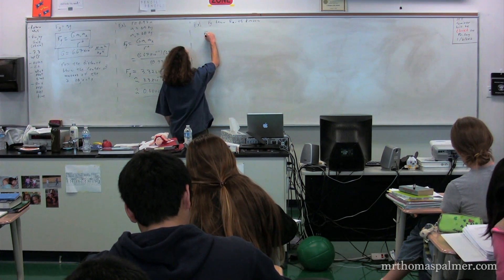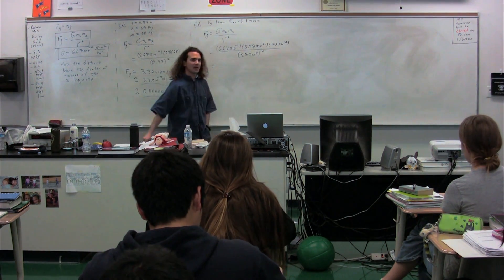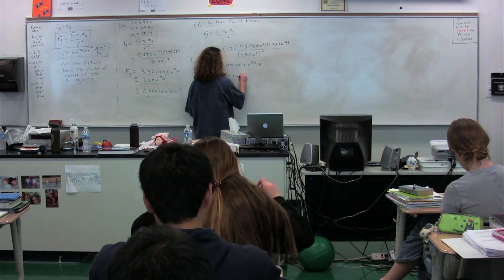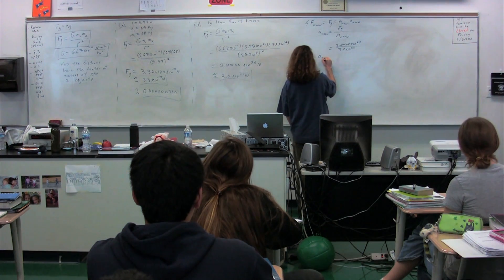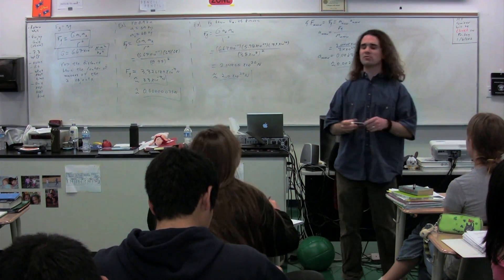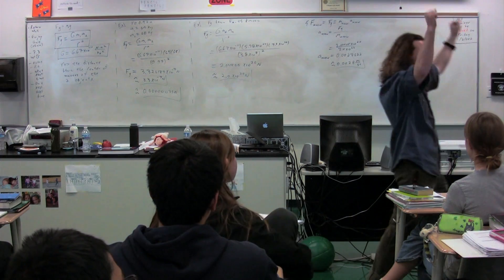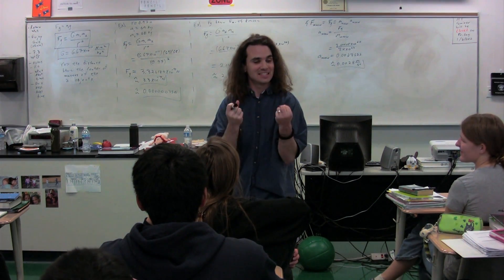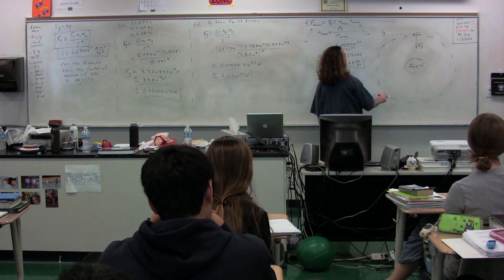Example - The Force of Gravity Between the Earth and the Moon - Algebra Based Physics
Algebra Based Physics: Example - The Force of Gravity Between the Earth and the Moon. has Lecture Notes, Groupings and Sequencing of my lecture videos. Yes, I changed websites.